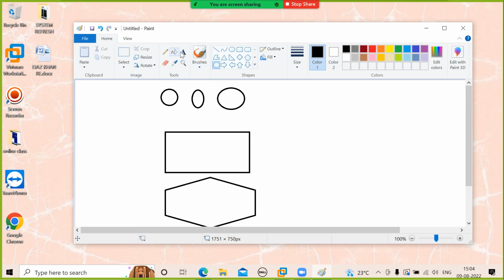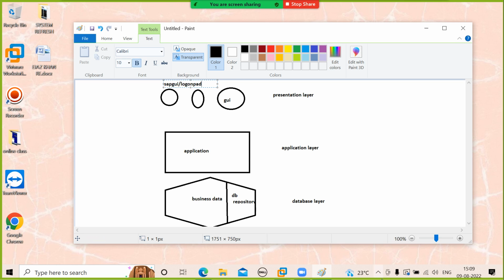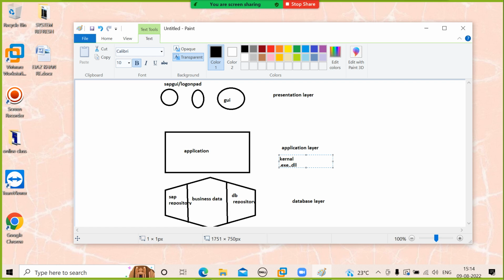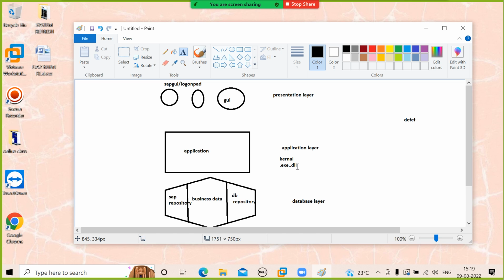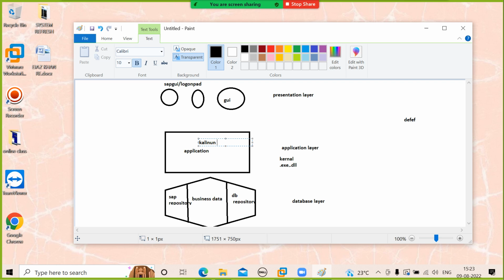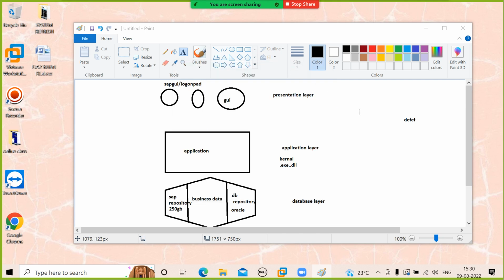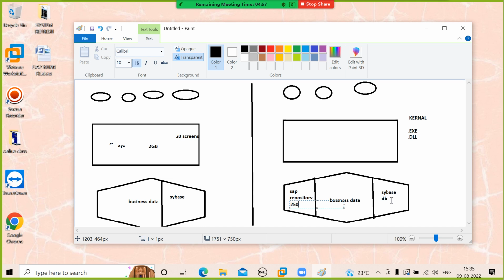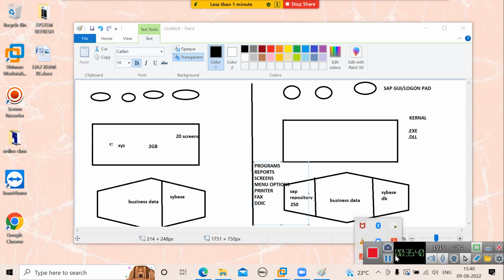SAP Full Course (Basis to Advanced) | class 4 SAP Training for Beginners | AsteckGrow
Welcome to Asteck Grow! 🚀
In this video, we provide a complete introduction to SAP – from Basis to Advanced concepts. If you are a beginner or looking to strengthen your SAP knowledge, this course is designed to give you a clear, step-by-step understanding.

🔑 What you will learn in this SAP course:

What is SAP and why it is important in business

SAP Basis fundamentals

Key SAP modules overview

Advanced SAP concepts explained clearly

Practical learning for students & professionals

👨‍💻 Whether you are preparing for a career in SAP, want to upgrade your skills, or just explore ERP systems, this course will guide you through the essentials to advanced concepts.